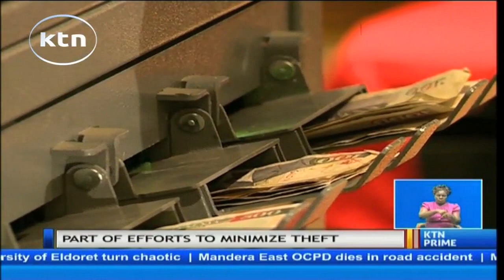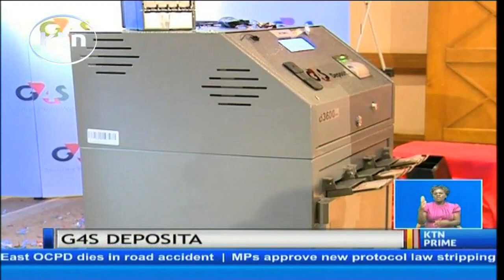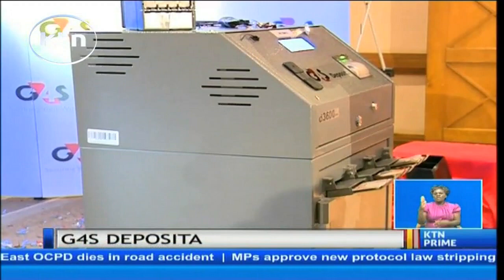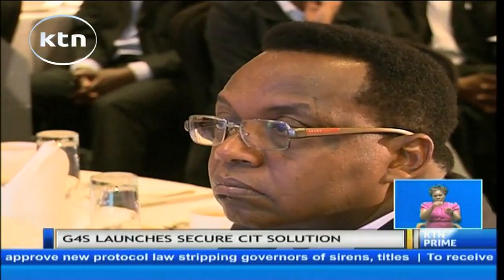G4S launches new secure ATM 'Deposita' to reduce theft of cash in transit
Courier and logistics firm g4s has unveiled a new automated cash machine in a bid to reduce instances of theft of cash in transit. The new machine dubbed deposita is expected to see the company bolster its presence as one of the leading cash transfer company in the country. The new machine will see retailers make deposits in the machine which will be installed at their premises.